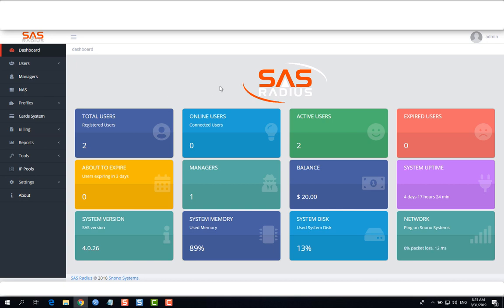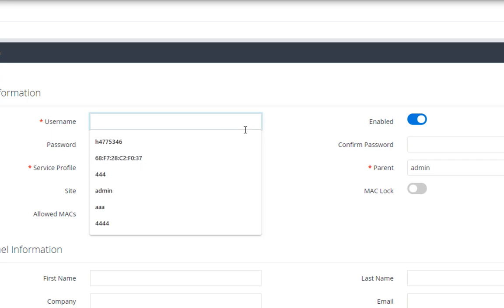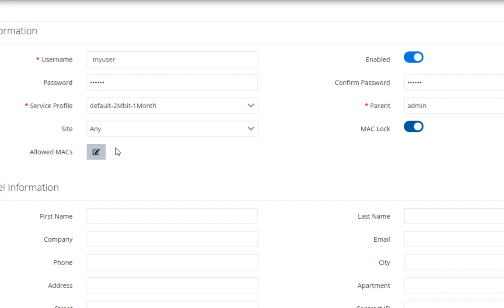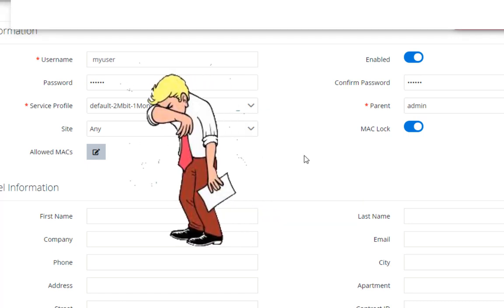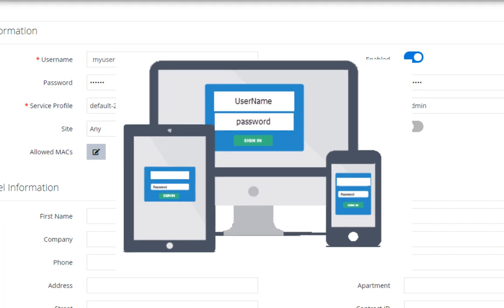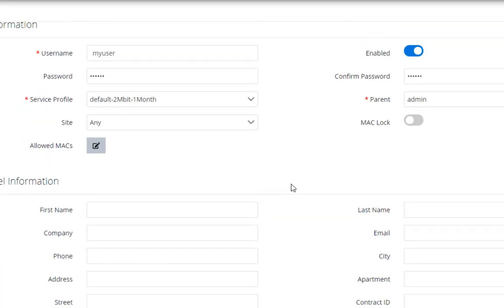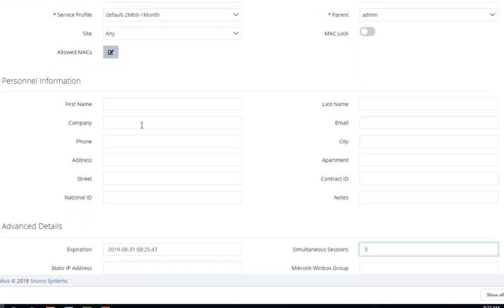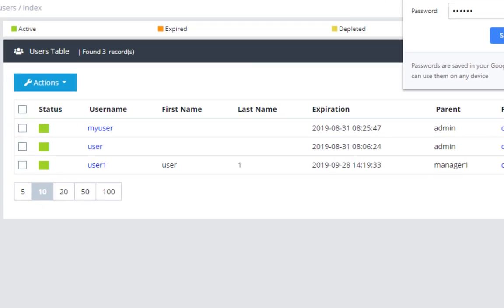Fast add user SAS4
Fast Add User To SAS4 Server

username :   admin
pass:   snonosystems لمزيد من المعلومات مركز الدعم والمساعدة والبحث فى الشروحات وفتح التكت لاعطال الساس والميكروتك
جروب تبادل الخبرات على تليجرام تقدر تتبادل الخبرات مع المشتركين والادمن وليس مكان للدعم الفنى
قناة التليجرام ودى بتوصلك فيها كل الاشياء المهمة وبالمختصر المفيد